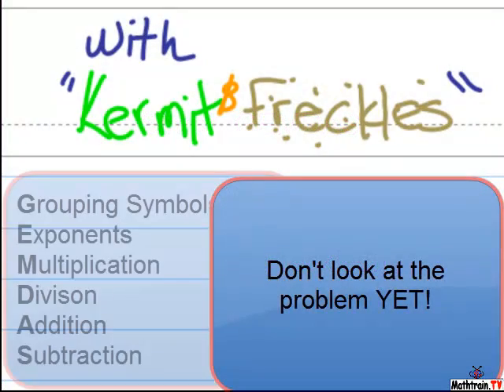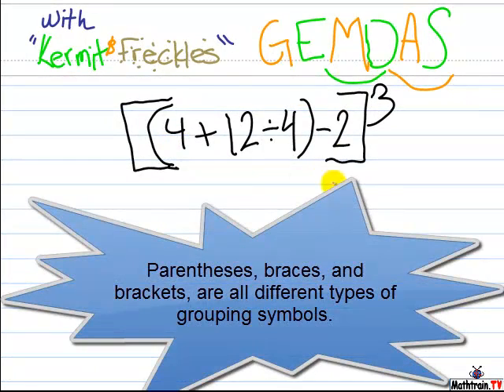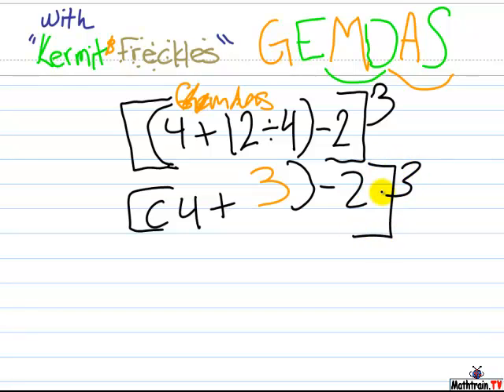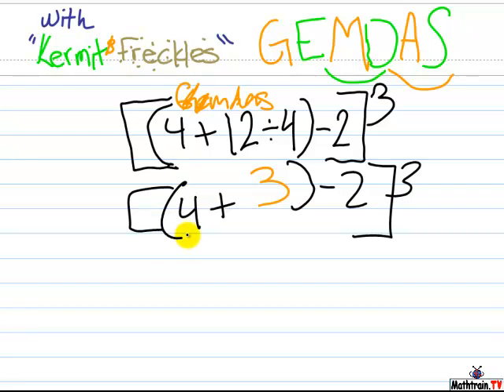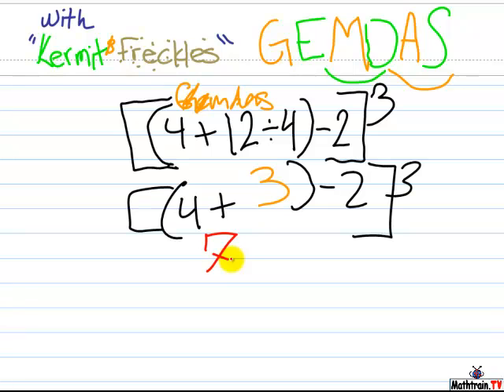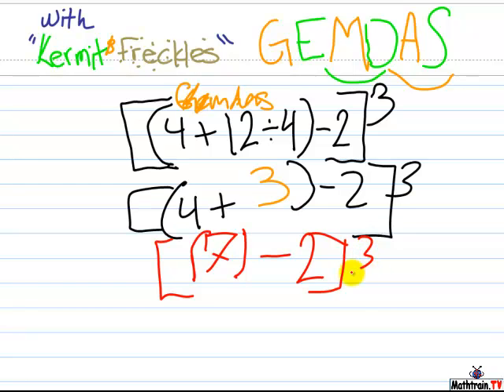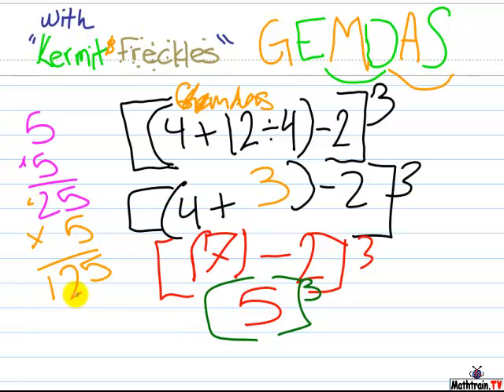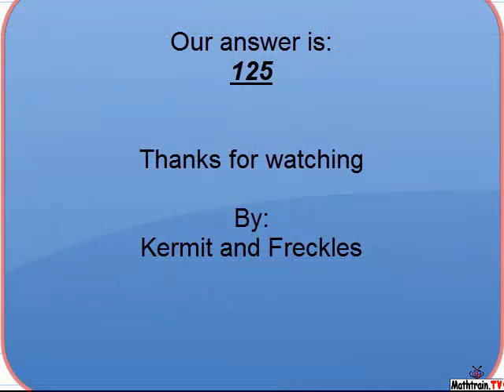Order of Operations: GEMDAS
Another debut from two 6th graders, Kermit and Freckles (not their real names).  Watch these two simplify a problem using the order of operations (also known as PEMDAS and GEMDAS).

6th grader, "Kermit", did 100% of the editing and this was her first time ever using Camtasia Studio!